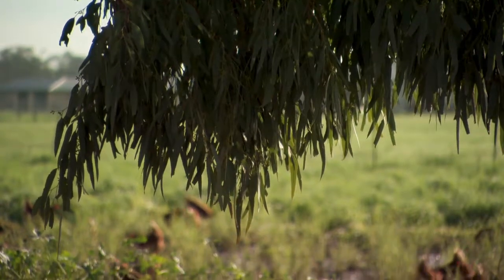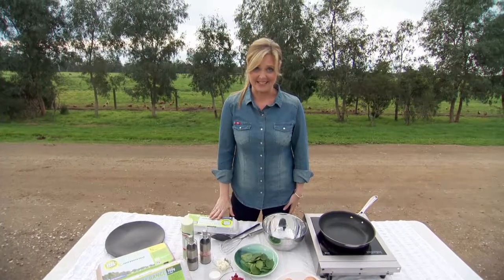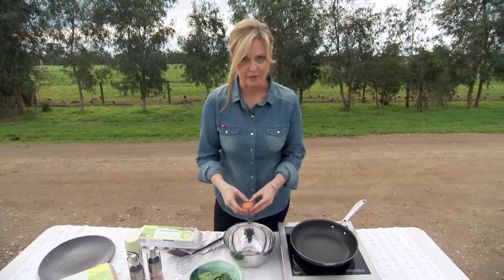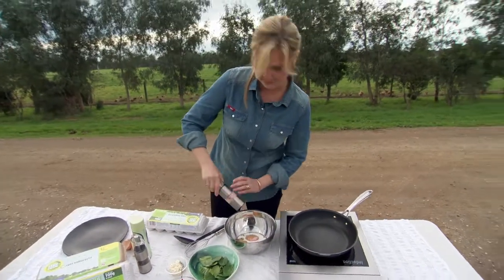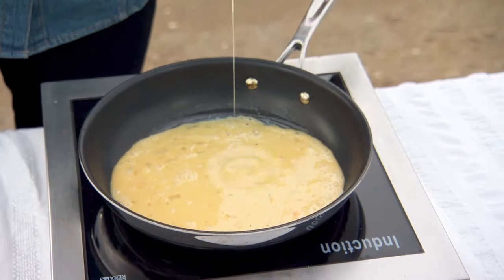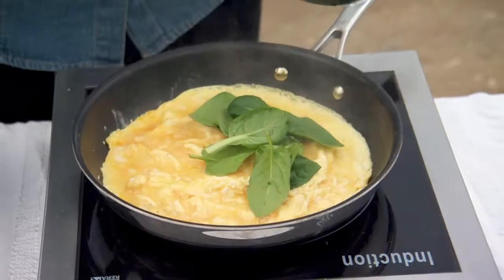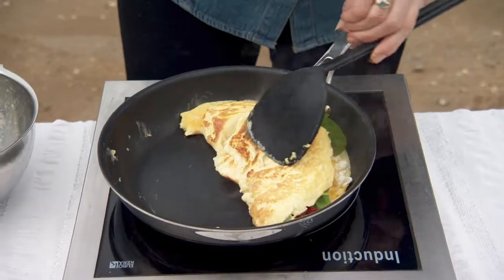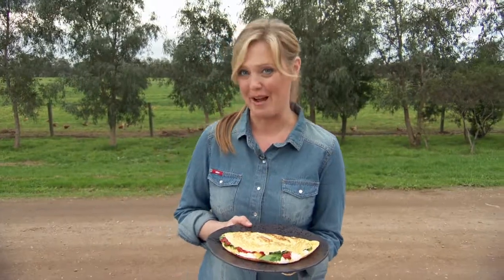Gluten Free Omelette with Semi Dried Tomato, Spinach and Fetta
We had an amazing time visiting Valley Park Farm, so here is another sensational recipe, tasty, simple and gluten free!